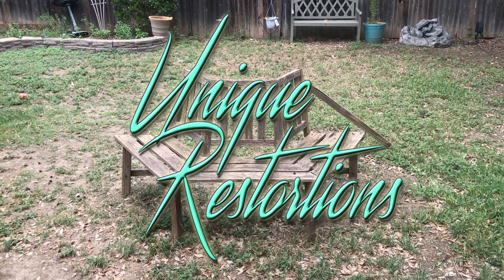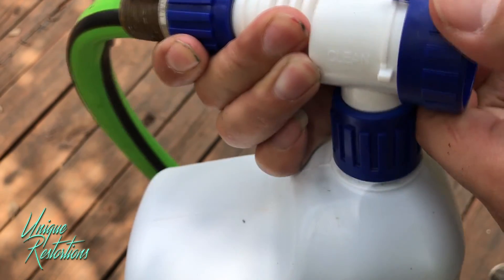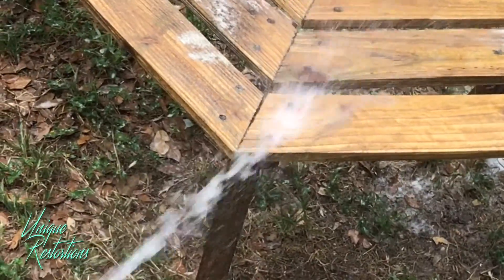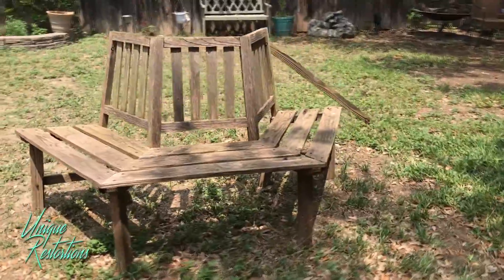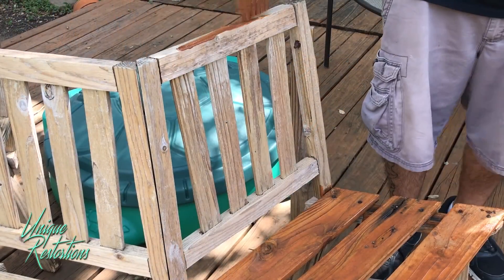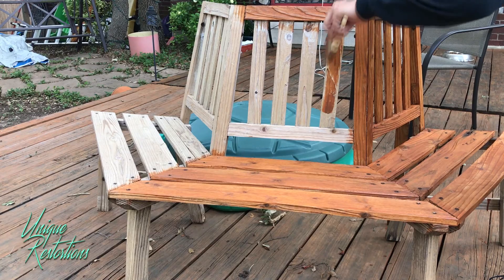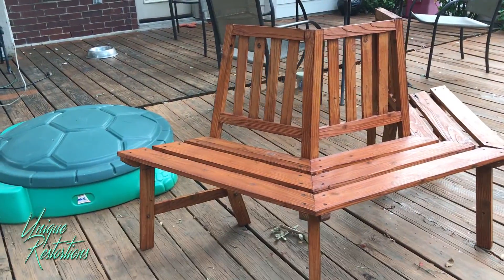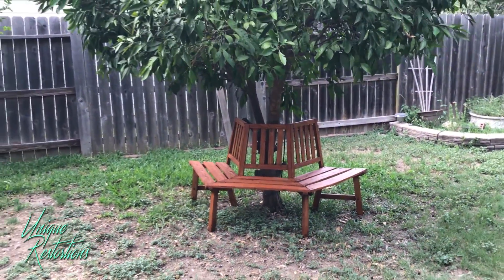Restoring Curb Find Outdoor Bench - Cheap & Easy - * Unique Restorations*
check out these links to get the best prices on supplies from Amazon

Valspar Professional Stain Block/Bonding Primer by Valspar

US Artquest Mica Flake Collection, 12-Pack - PFX750

Table Top & Bar Top Epoxy Resin, Ultra Clear UV Resistant Finish, 1-Gallon Kit, Self Leveling, Perfect for DIY Epoxy Counter Tops, Tabletops & Bars (Table Top)

WHIZZ 25009 4" Xtrasorb Microfiber 3/8" Nap Mini Roller 10Pk

MR.TORCH MRS-8098 Interchangable Tips Trigger Start Propane & MAPP Torch kit,High Temperature Up to 2430°F, Free Gas Cylinder Stand Base,Soft Welding,Brazing,Soldering (Swirl Torch+MAPP Kit)

This book If filled with alot of great side hustle Ideas,I have a copy Myself,
The Ultimate Side Hustle Book: 450 Moneymaking Ideas for the Gig Economy

 , tubebuddy is free browser extension that integrates directly into youtube to help you run your channel with ease, helps with tag suggestions, video seo , promotion, channel health and more click the link to check it out